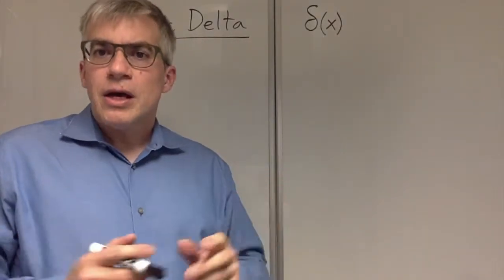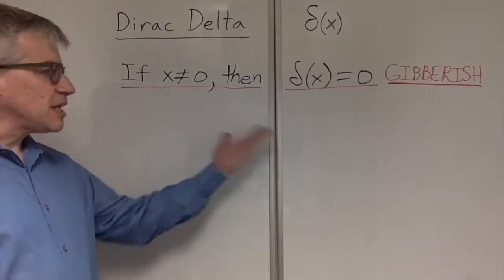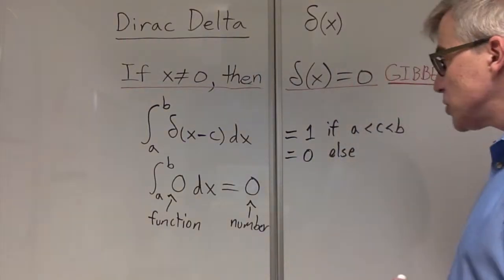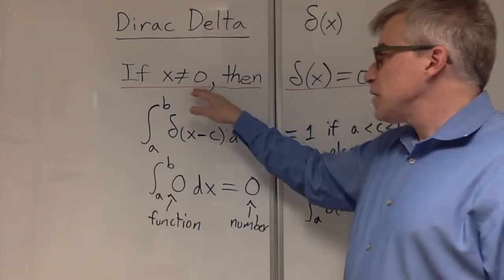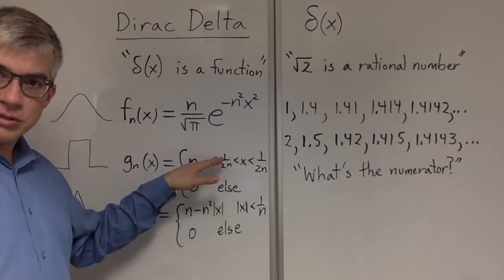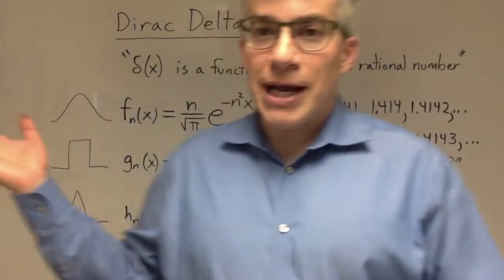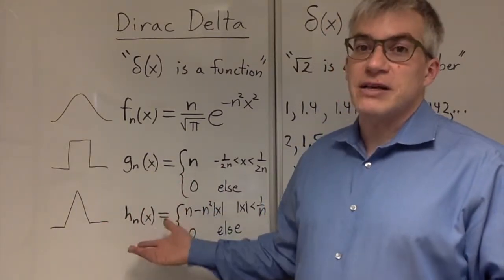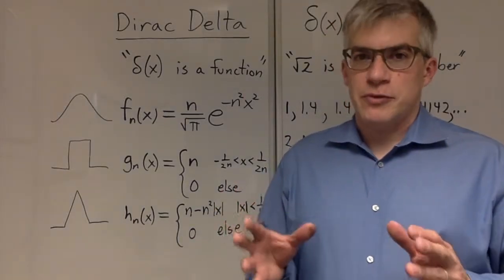Dirac Delta Myths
Clearing up some basic confusion about the Dirac Delta